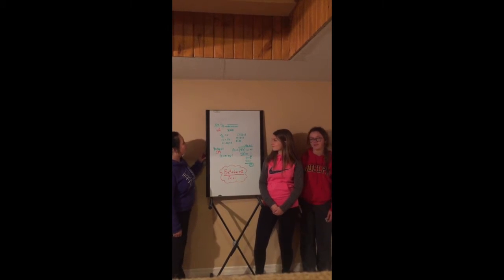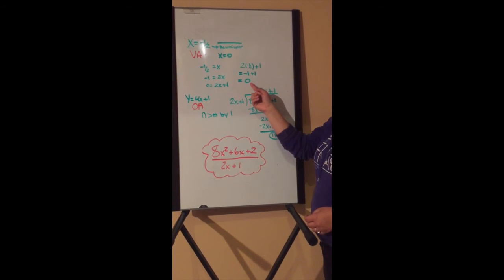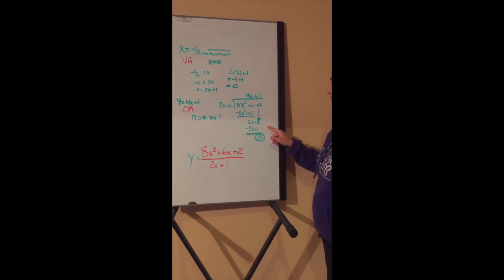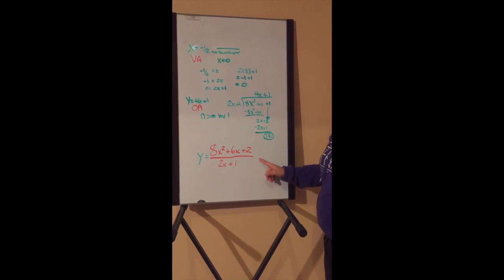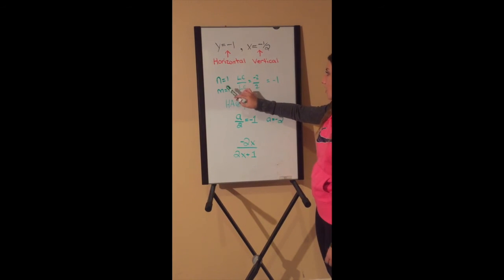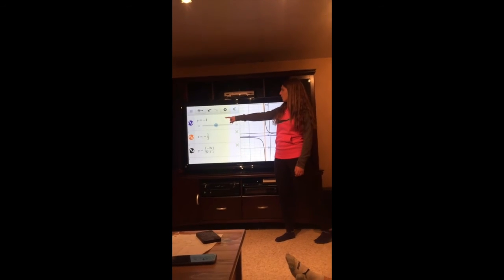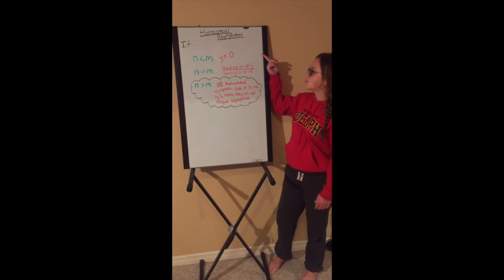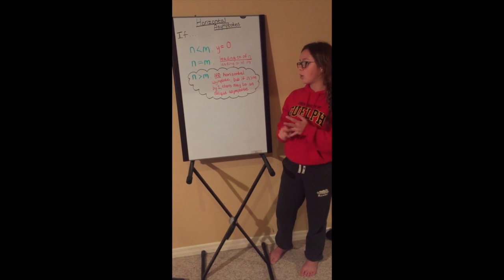'Hells Angles" MHF4U Video Assignment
Darien, Alexis, Emmie.